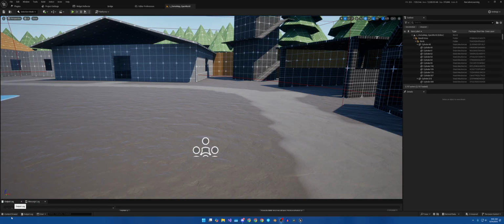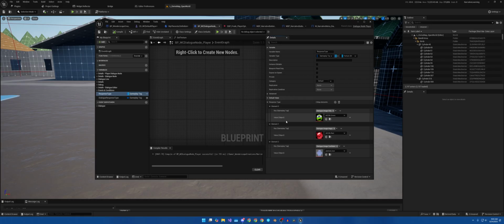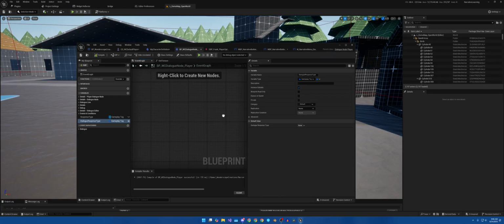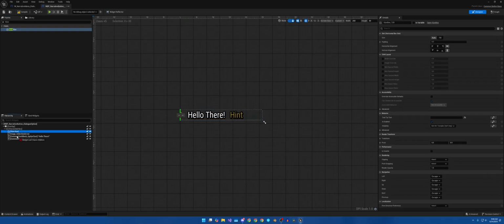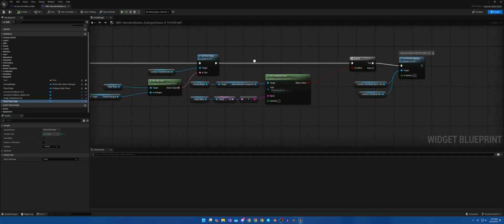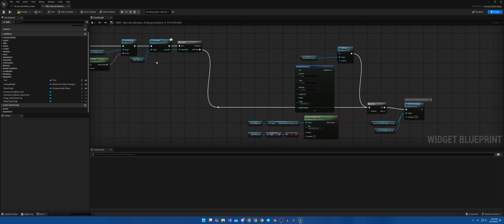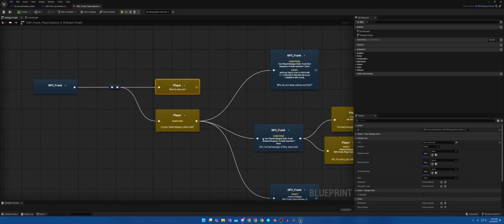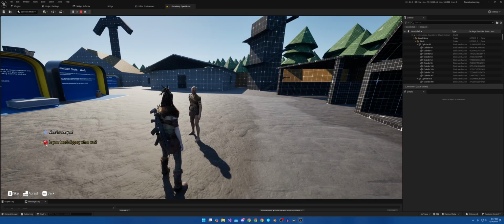Narrative Pro Video #21 - Modifying the Player Response Widget